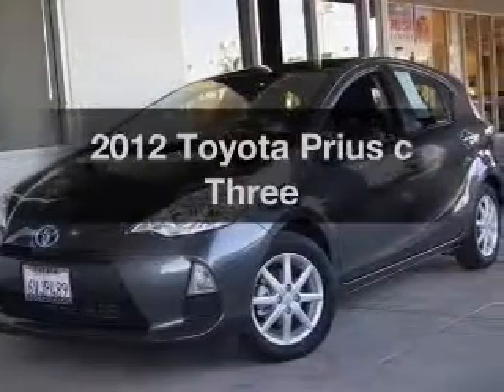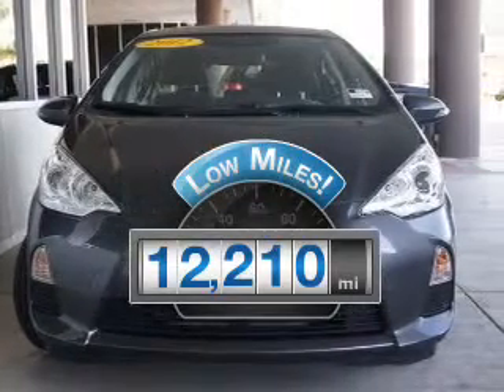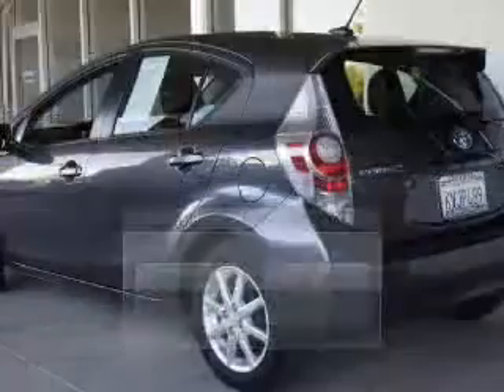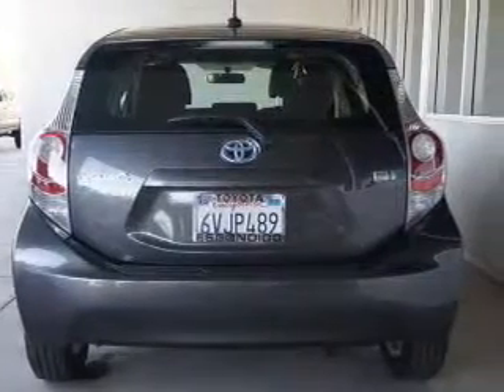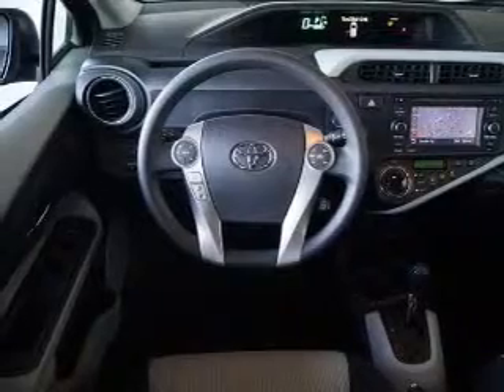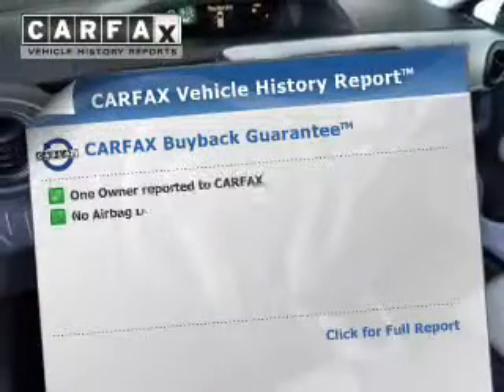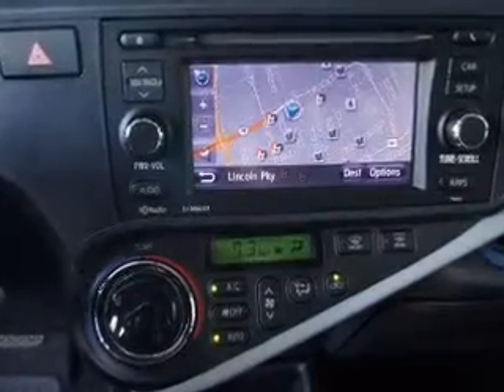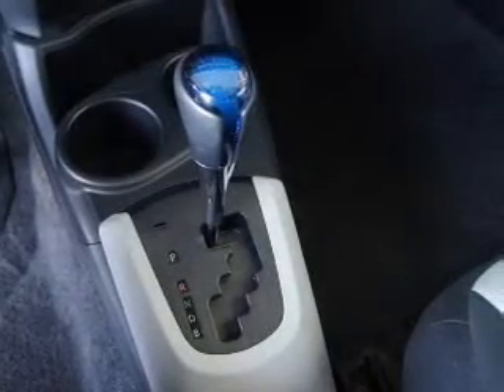2012 Toyota Prius c - Escondido CA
Year: 2012
Make: Toyota
Model: Prius c
Trim: Three
Engine: 1.5 liter inline 4 cylinder 16 valve MPFI DOHC Hybrid
Transmission: Automatic CVT
Color: Magnetic Gray
Mileage: 12210
Address:
231 E Lincoln Pkwy